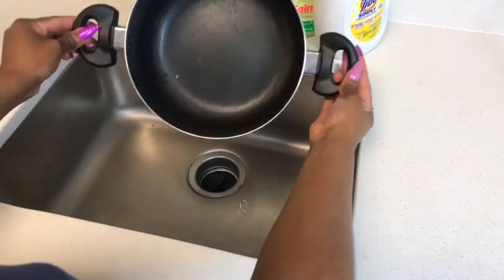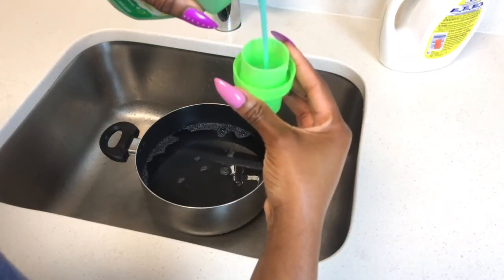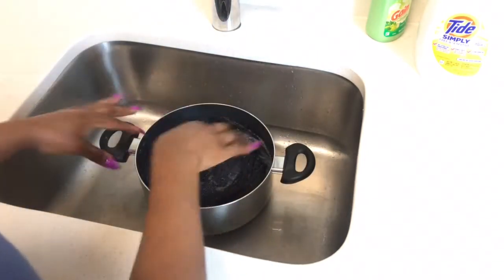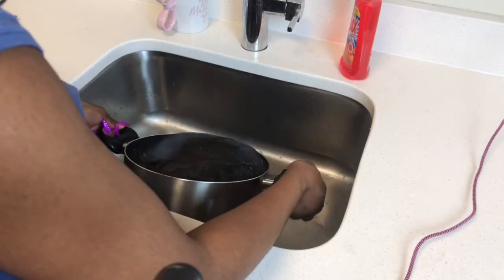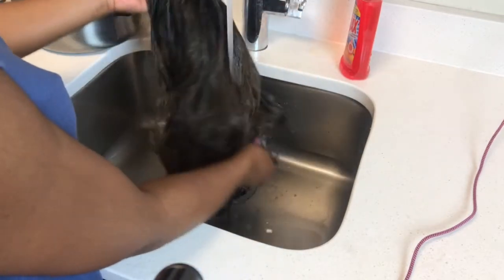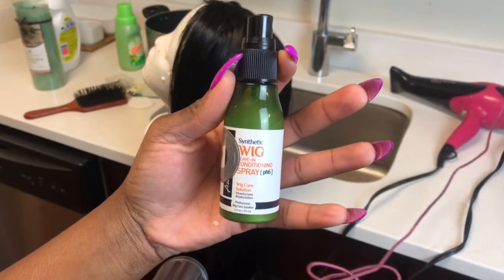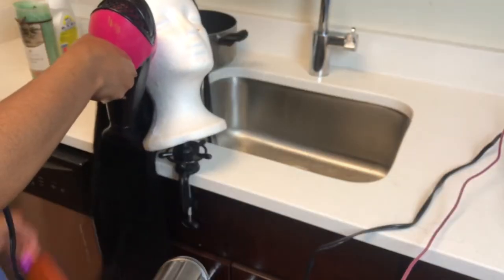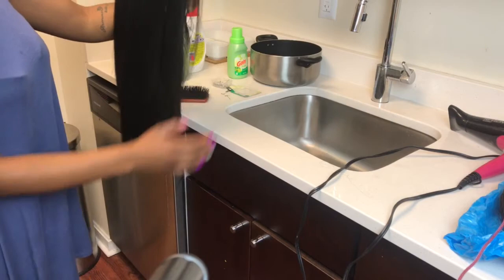REVIVING MY SYNTHETIC WIGS USING LAUNDRY PRODUCTS 😱 ??? Does it really Work ?!!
Hey Guys !!!

I hope all of y’all are doing great !!! Today I’m bringing something different. I tried reviving my synthetic wigs using laundry products 😱😱 MUST WATCH TO THE END of you want to see the results.